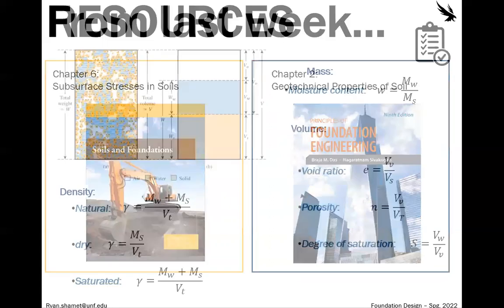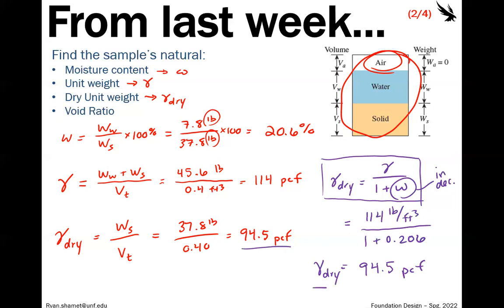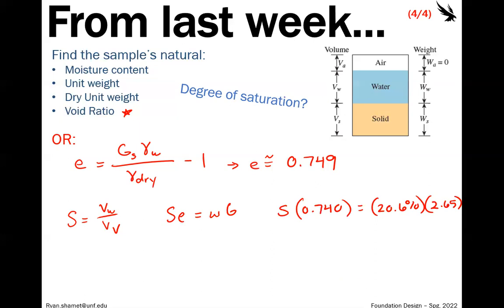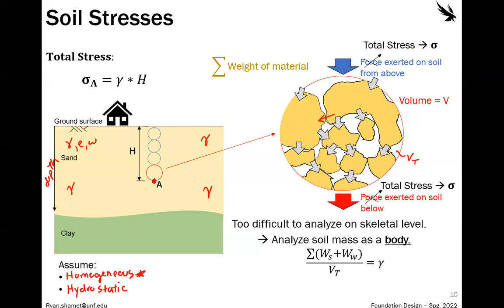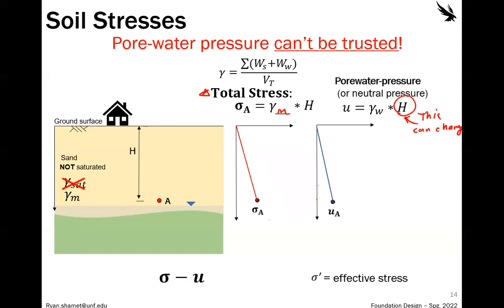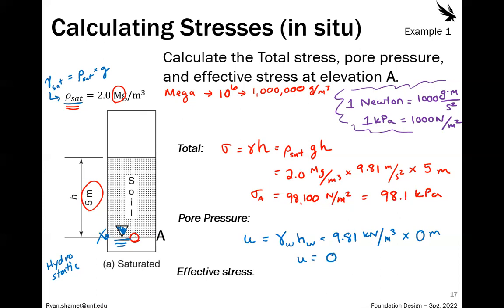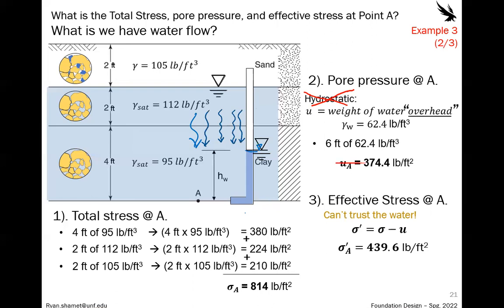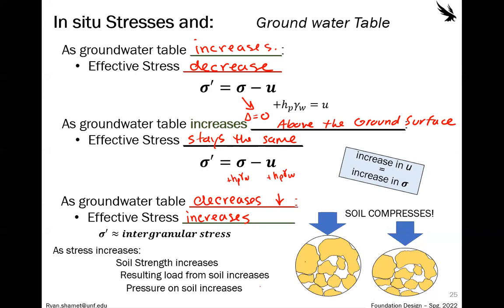CEG4101 - Lecture 2